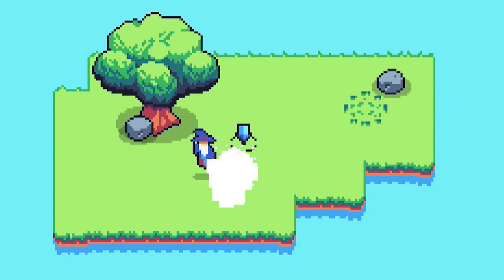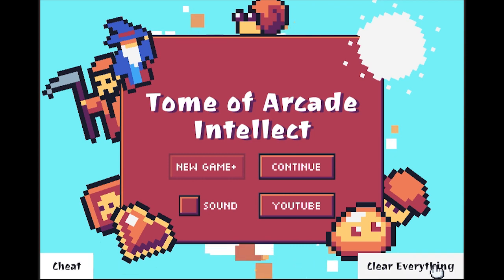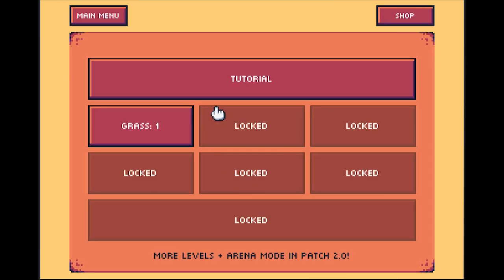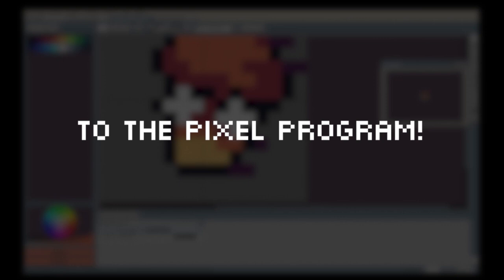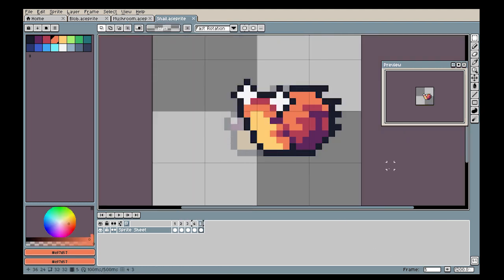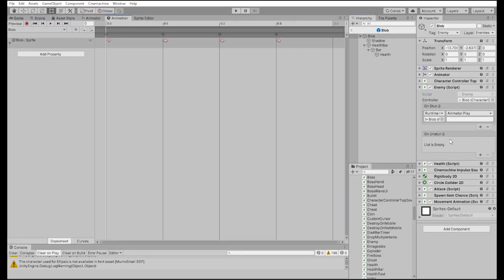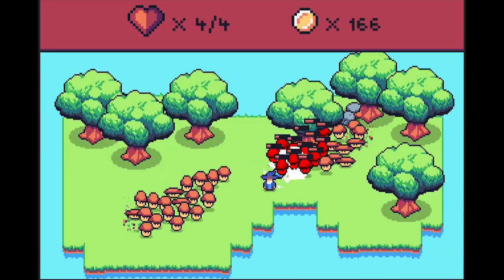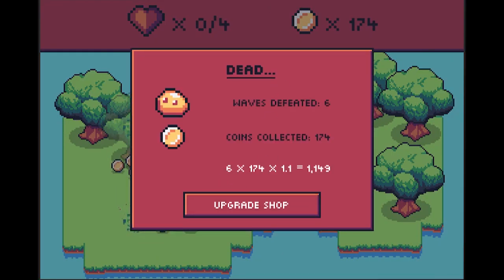Arcade Wizard - Devlog 15: Enemy Animations!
I thought this would be the last dev log before releasing the game, but it's not! Someone is currently making sound effects for the game and in the meantime I'm going to make a couple of dev logs about the last tweaks to the game.

This video I'm making new hit stun animations for the enemy, to make it feel more responsive :D

I'm also trying out a new format where I record while I am developing, so you can get a view of how I make such a game in unity. I hope this will give you more of a insight of how gamedev works.